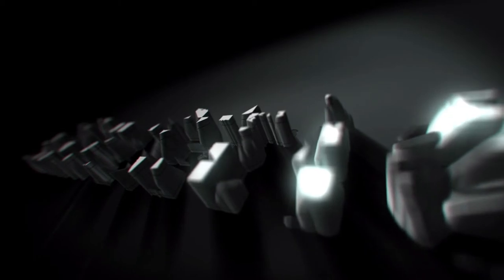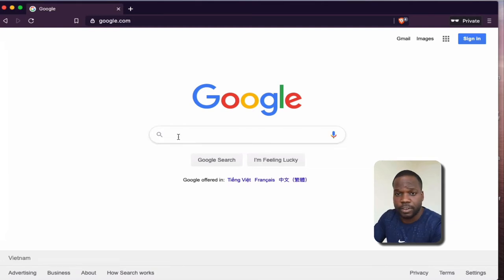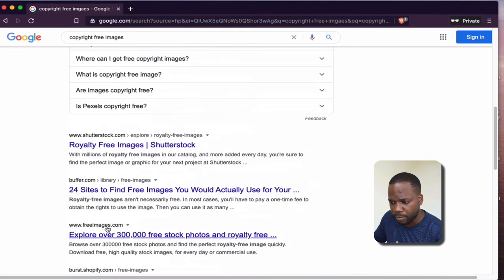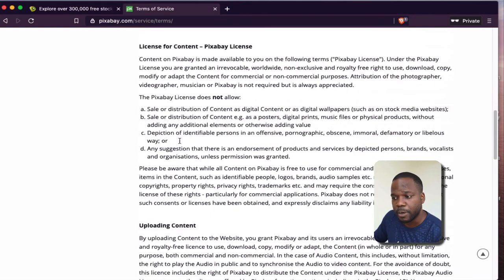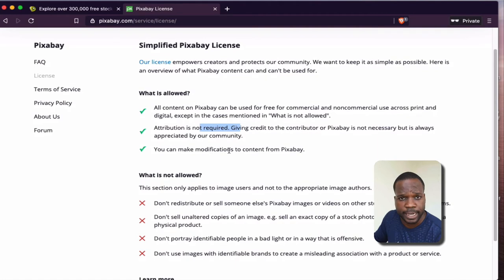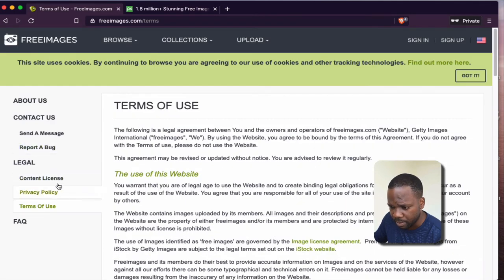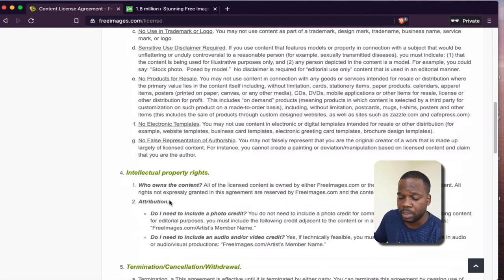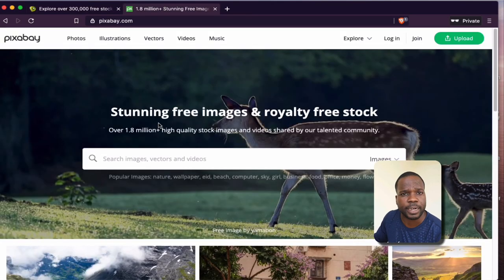Where to find copyright images? Let's talk about this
SUPPORT

Official Websites